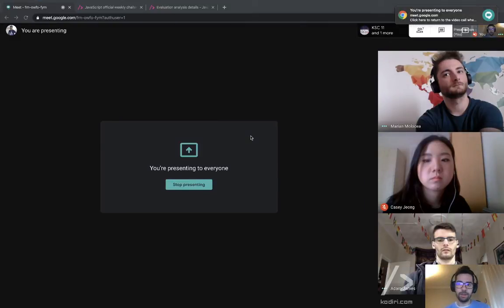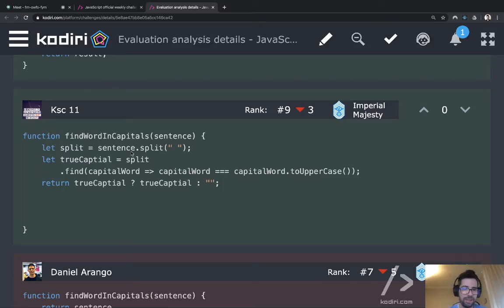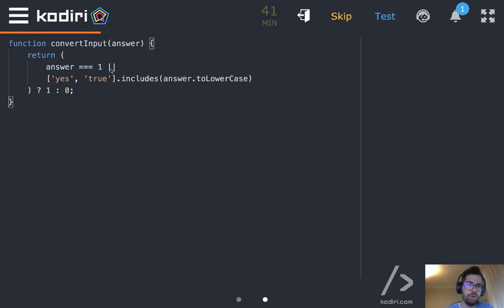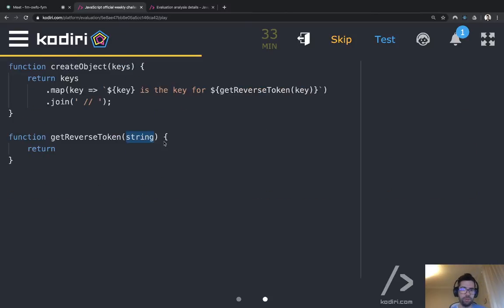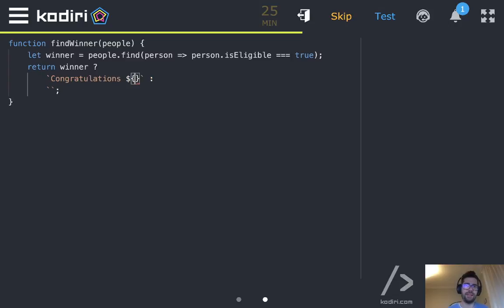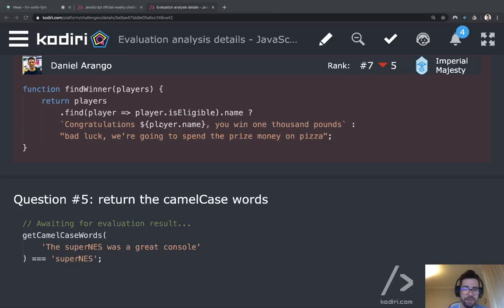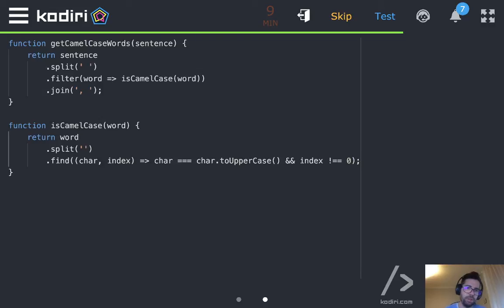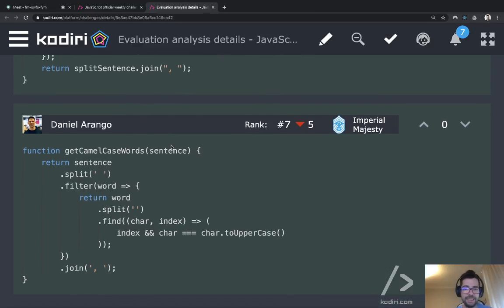JS coding challenge review - 06-04-20